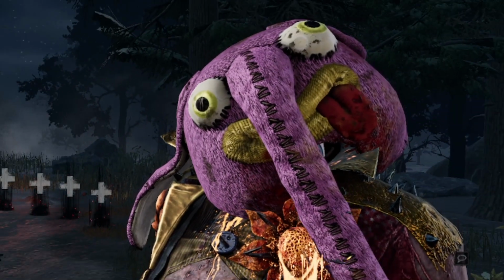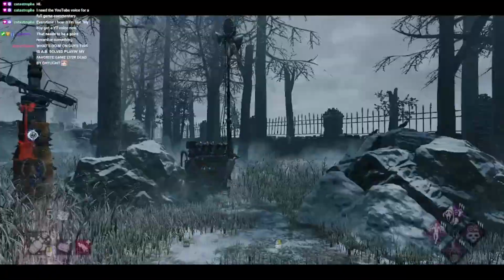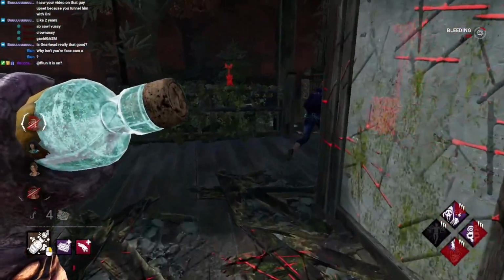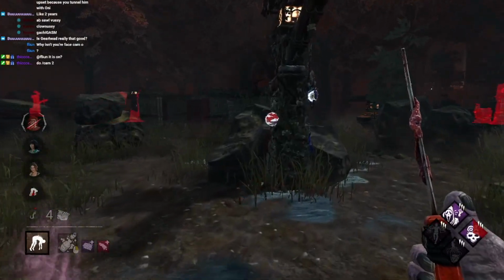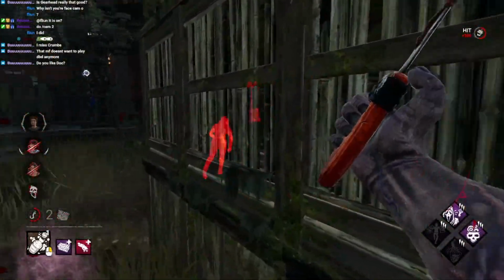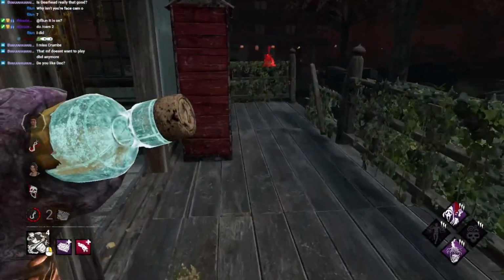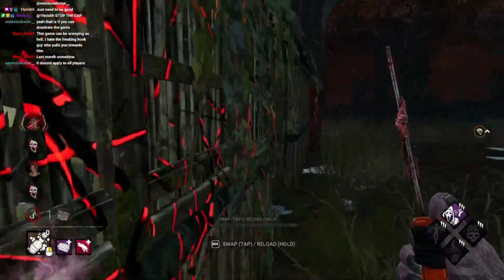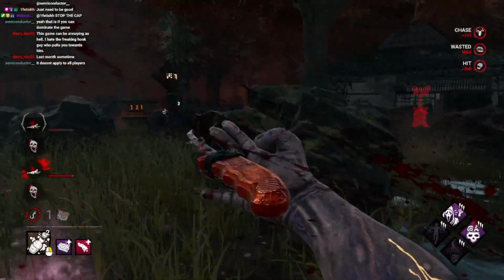ALL SEEING CLOWN Causes Survivors to DC?!?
Want to see more spicy DBD gameplay? I stream DBD on Twitch at Twitch.tv/AbsolvedLIVE

Chapters :
Intro 0:00
First Game 1:32
Second Game 2:58
Third Game 5:48